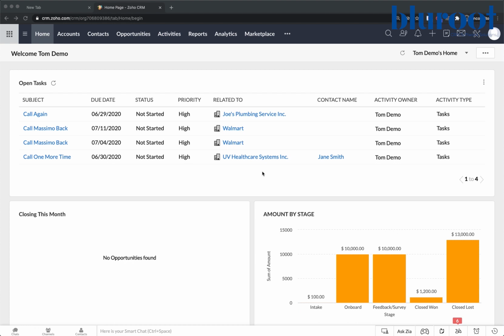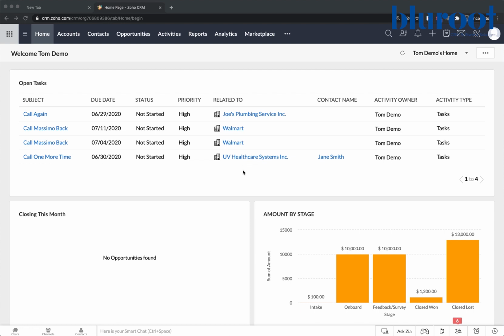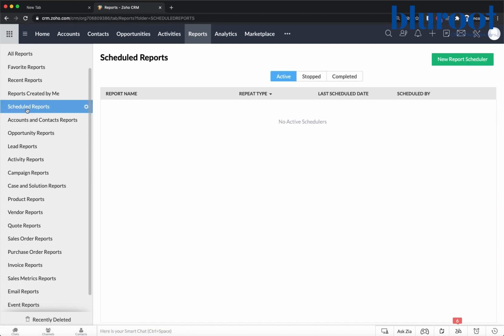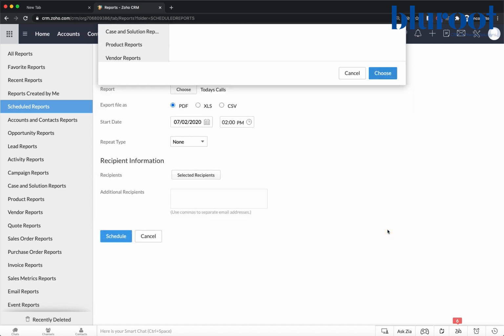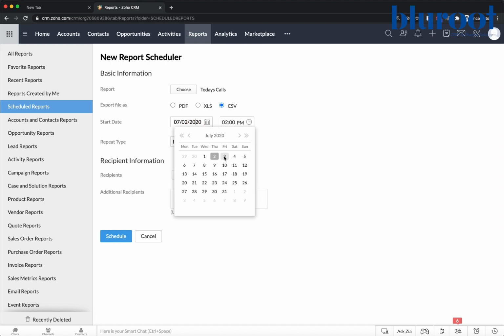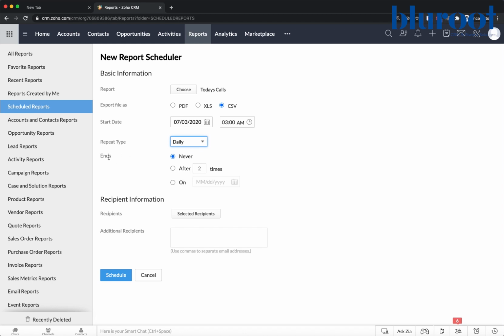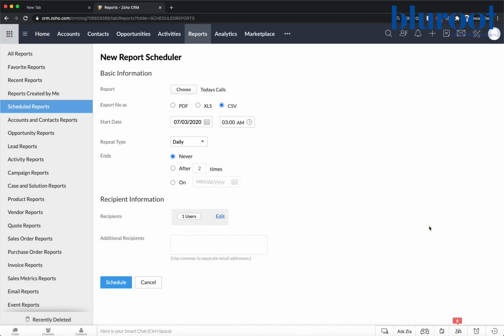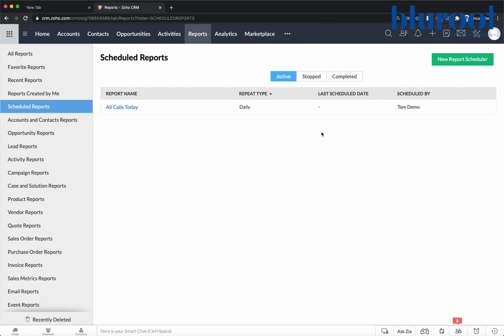Schedule a report in Zoho CRM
Want to receive automated periodic reports on revenues,
client birthdays and more? Zoho CRM provides this feature
via report scheduler. This video shows a step-by-step guide
on how to schedule a report.